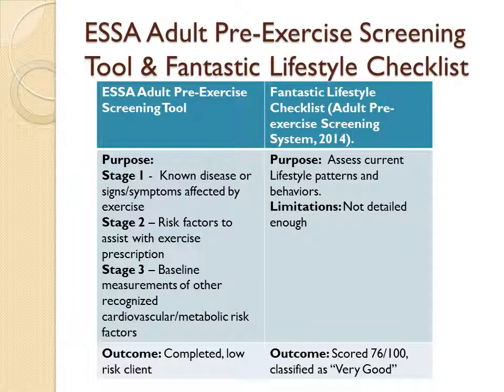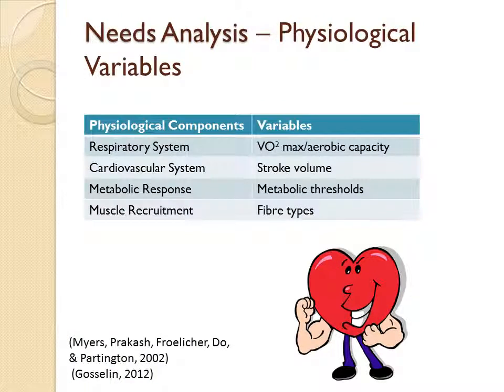Assignment 1 Prescription 2015777